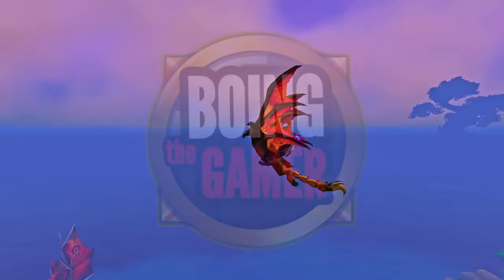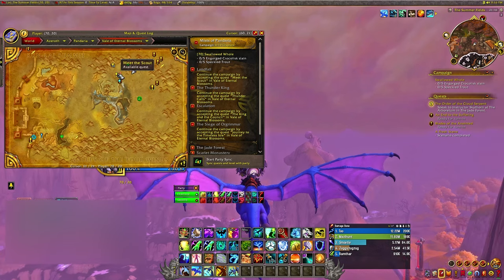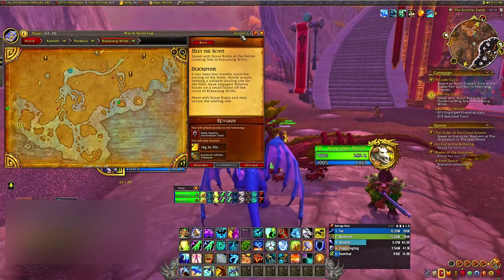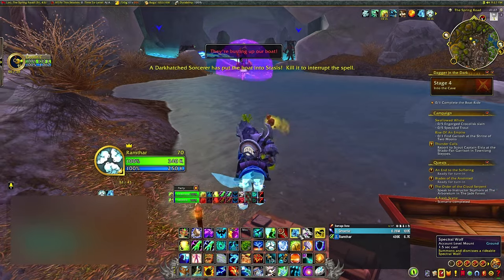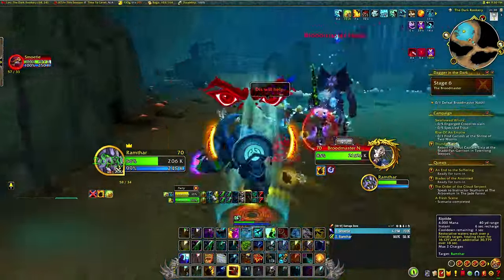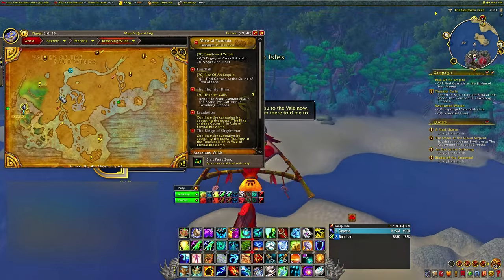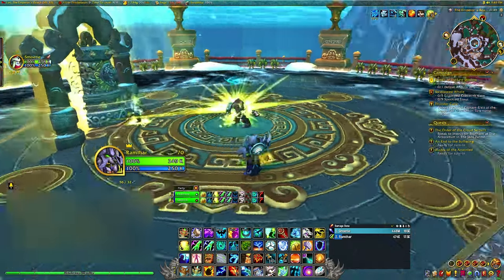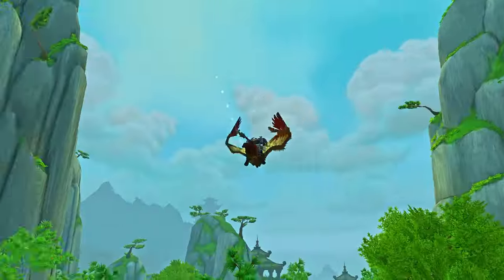Get these Mounts NOW Before MOP REMIX ENDS !! Grand Wyvern & Grand Gryphon - World of warcraft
Hello everyone! BOINGtheGAMER here back with another
WoW MOP REMIX guide video ! Today : How to get the Grand Wyvern + Grand Gryphon Mounts in Mist's of Pandaria Remix (world of warcraft)
2 mounts ,one for each faction earned by one character completing a ''long'' questline...

Hello Youtube, i'm BOINGtheGamer and i play alot of World of Warcraft.
Dad-Husband-Gamer-Geek  (Youtuber)
Here to share my gaming video's
I play alot of World of Warcraft... did i mention that before?
I played Wow Since the release back in 2004.
Ive been through all 9 expansions up untill Dragonflight and still loving it.
You might even catch me playing other Blizzard games ;)

wowboing boing wow , wow boing, boing world of warcraft
boingthegamer wow , boingthegamer world of warcraft

mop remix, mists of pandaria remix, wow mop remix,
meet the scout quest, how to get mop remix mounts,